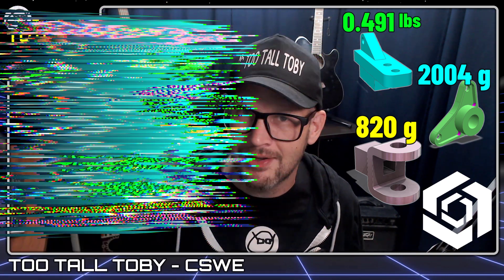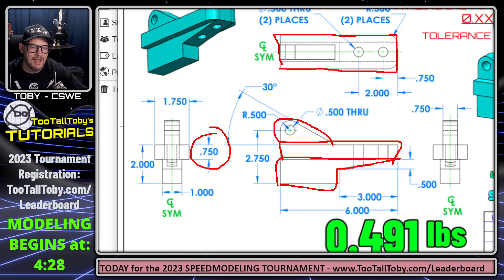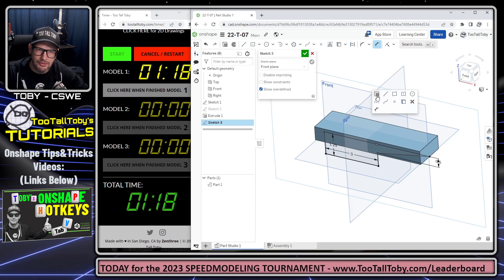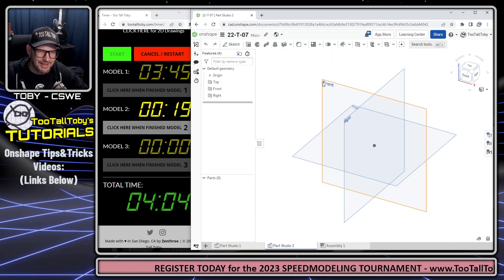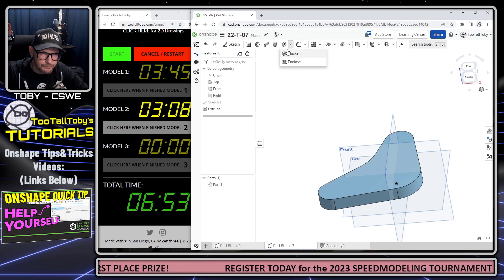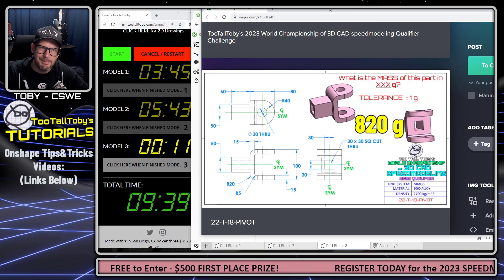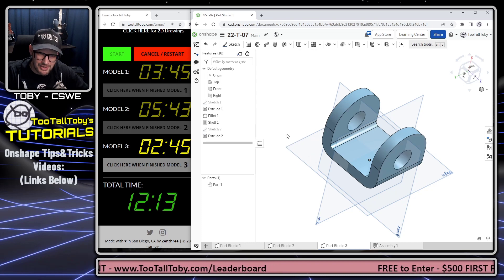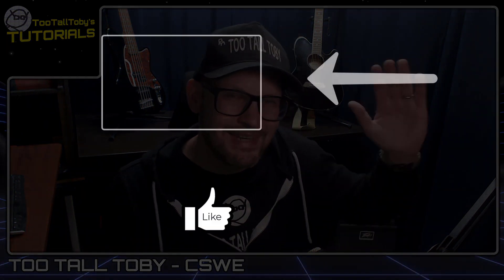ONSHAPE TUTORIAL - Model these 3 parts!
0:00 - Intro
2:05 - Planning for each model
4:28 - Begin MODEL 1
8:16 - Begin MODEL 2
13:57 - Begin MODEL 3
18:09 - FINSHED ALL MODELS

In today's onshape tutorial, TooTallToby shows us how to create these 3 parts using features like shell thin extrude and fillet .